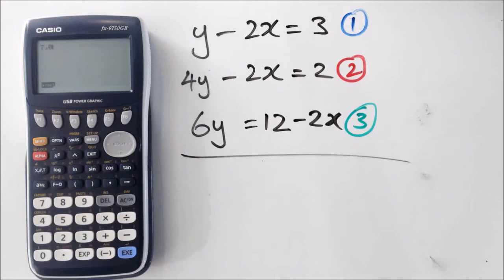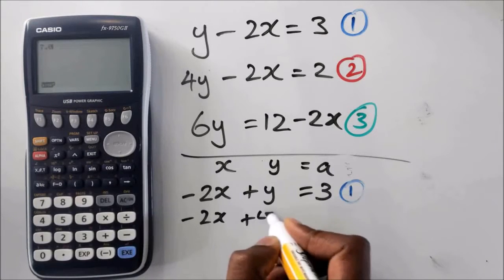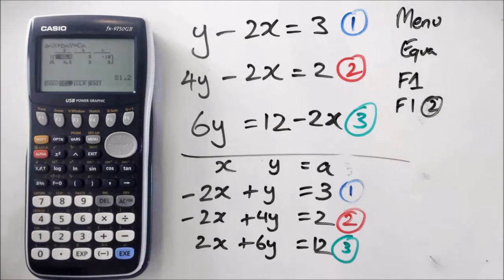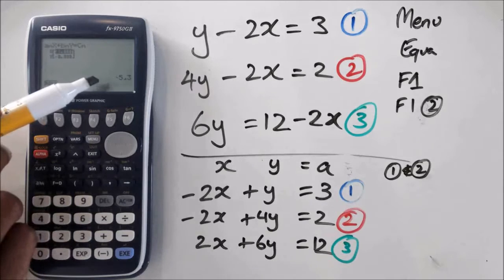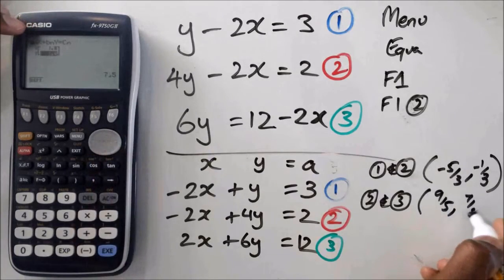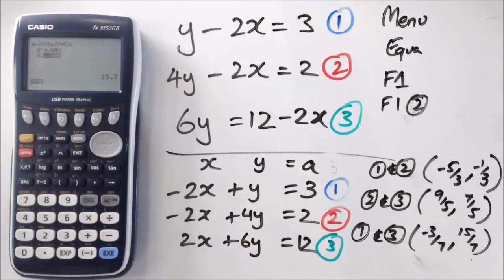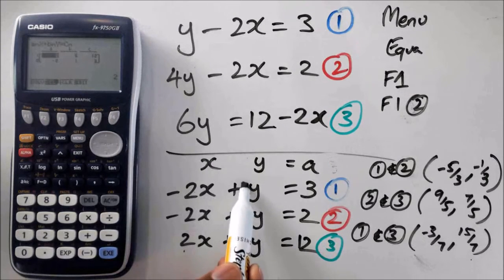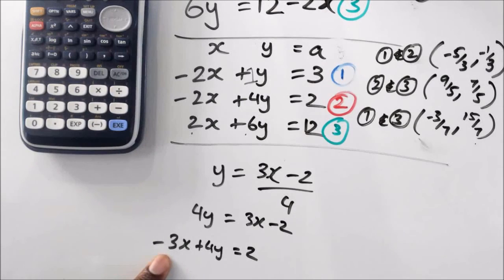Solving Simultaneous Equations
Casio fx-9750 GII Graphics Calculator Tips & Hints